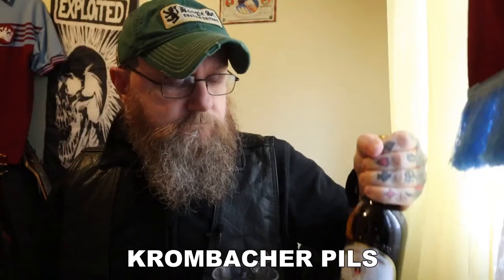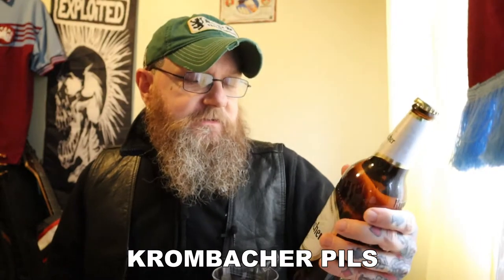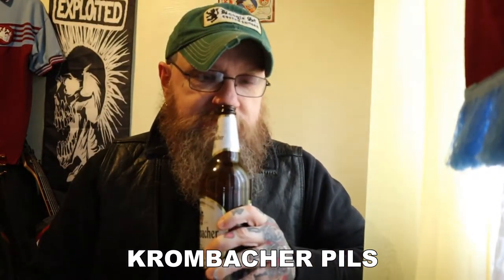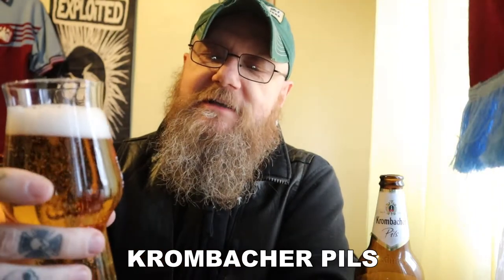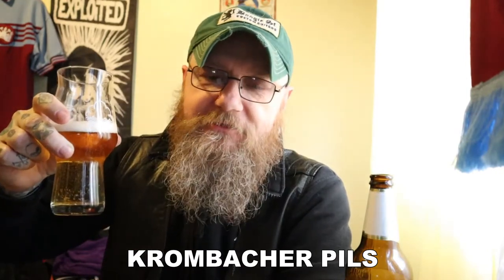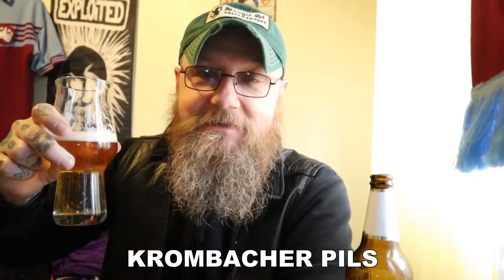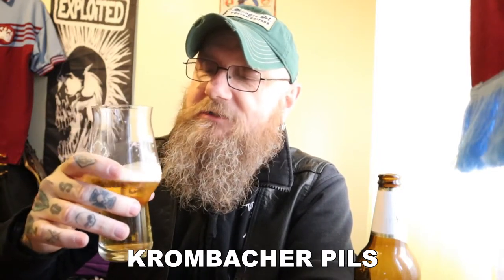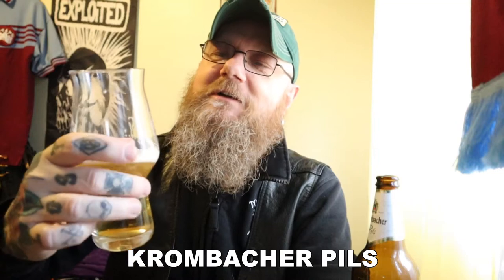Krombacher Pils Review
Brewery: Krombacher Brauerei, Germany
Name: Pils
Style: German Pilsner
Size: 660ml bottle
ABV: 4.8%
Tasting Notes: sweet malt, lemon citrus, slight hop bitterness
Mark: 8 / 10
Recommended: YES